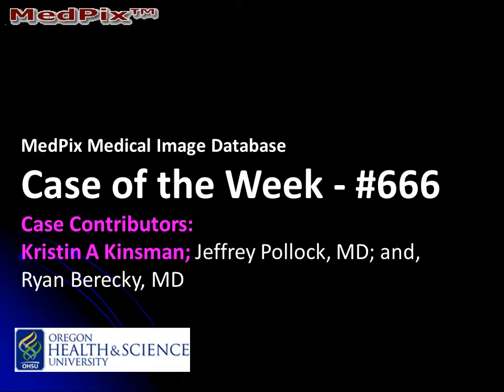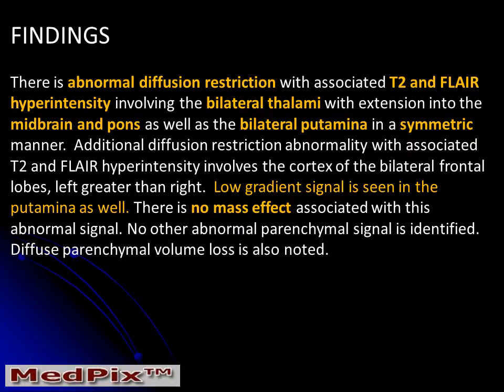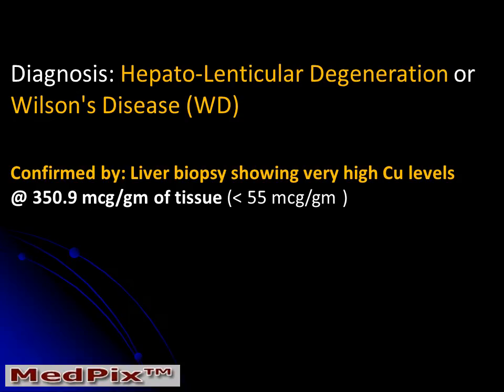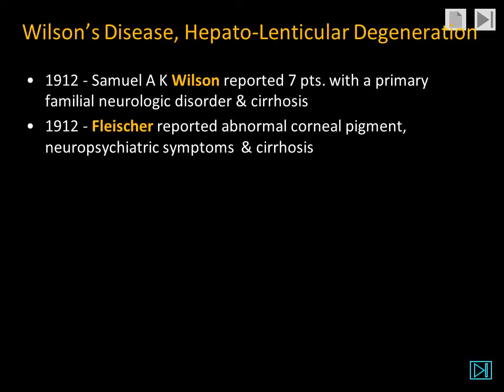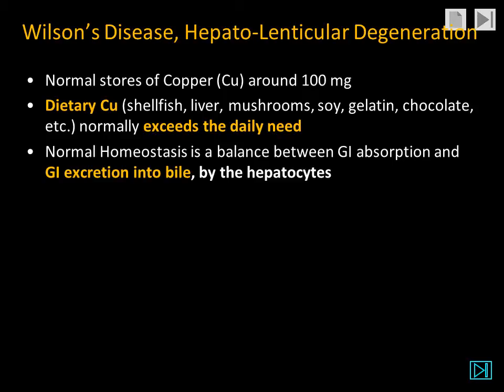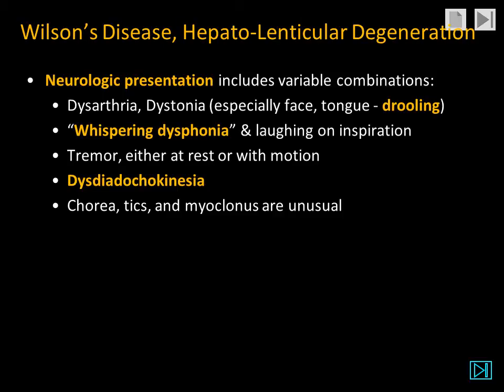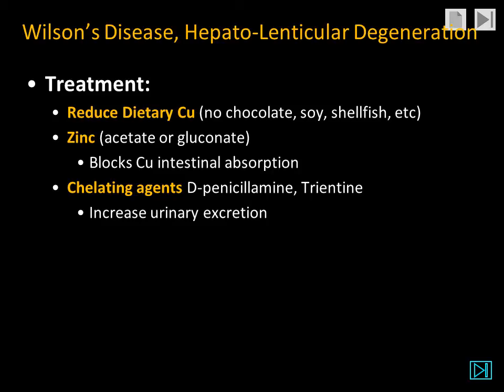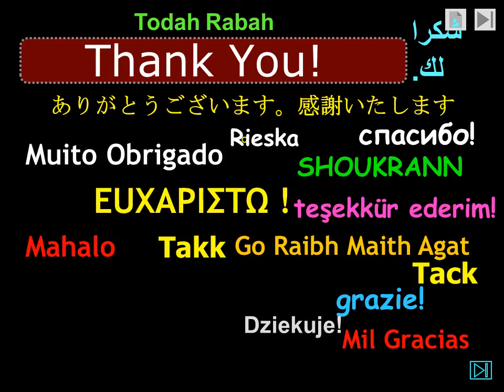MedPix COW No. 666 Wilson's Disease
Wilson's Disease (Hepato-Lenticular Degeneration) is an autosomal recessive inborn error of copper metabolism. The WD gene (chromosome 13) codes for ATPase7B - which transports copper in liiver hepatocytes - allowing for biliary excretion.  Patient's usually present in the first decade with liver disease or later with neurologic dysfunction.  Elevated urinary copper and decreased serum ceruloplasmin are typical. Free CME @ MedPix